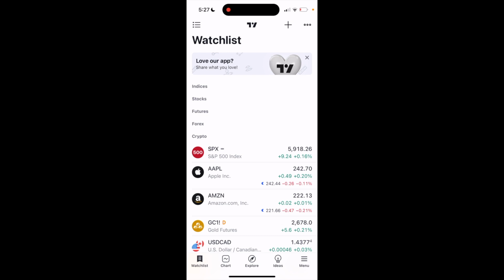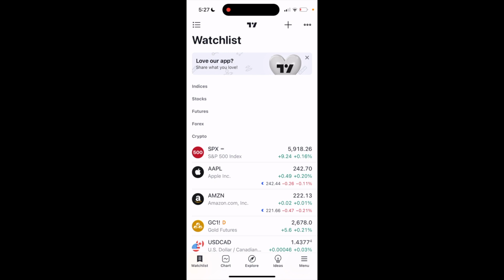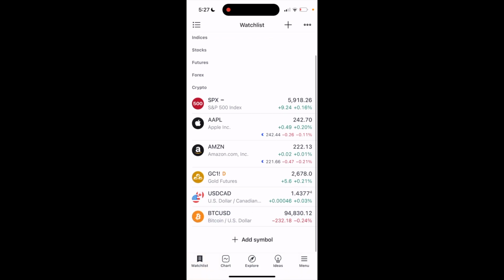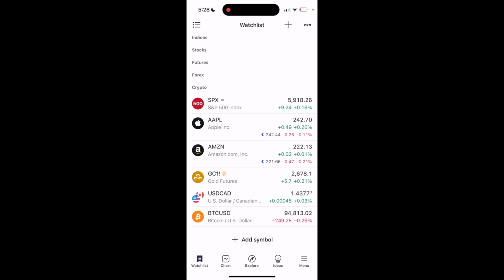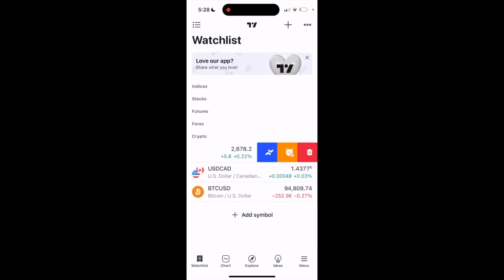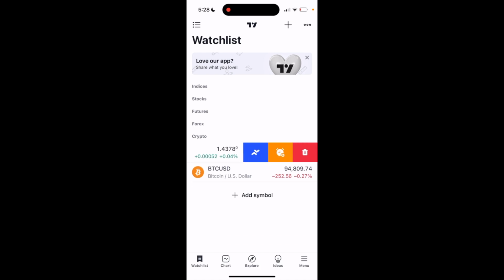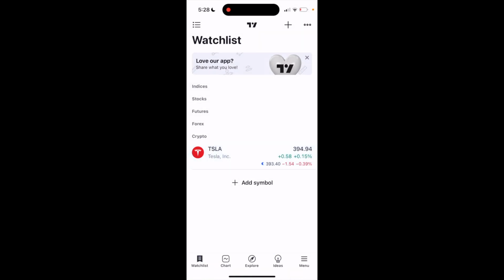How To Remove A Stock From Your Watchlist On TradingView | Step By Step Guide - TradingView Tutorial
Learn how to remove a stock from your watchlist on TradingView with this step-by-step guide. This tutorial shows you how to quickly and easily delete unwanted stocks from your watchlist, helping you keep your portfolio organized. Whether you’re updating your trading strategy or cleaning up your list, this guide ensures efficient management of your TradingView watchlist.

How to remove a stock from your TradingView watchlist step by step, Best way to delete stocks from TradingView watchlist, Complete guide to managing watchlists on TradingView, Step-by-step tutorial for removing stocks on TradingView, TradingView tips for watchlist organization and cleanup